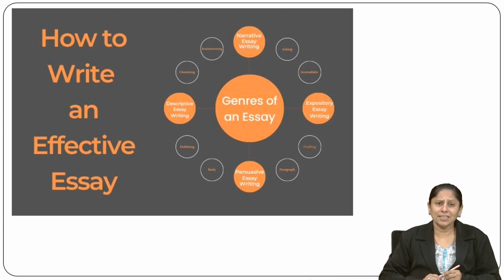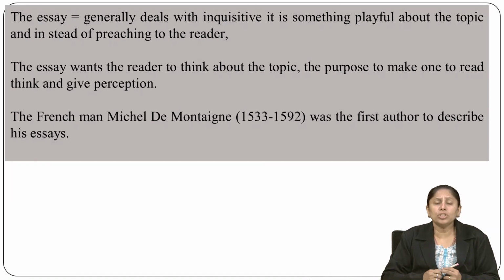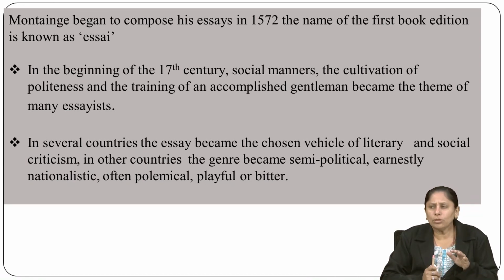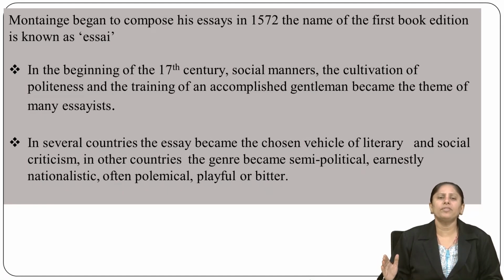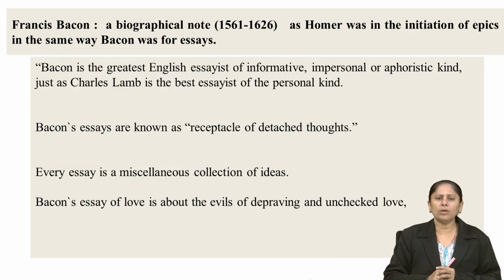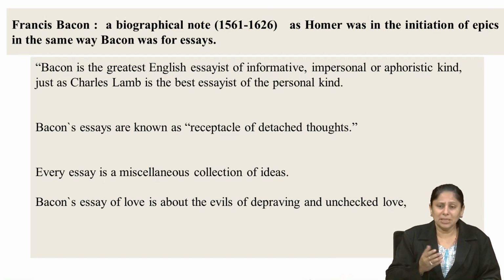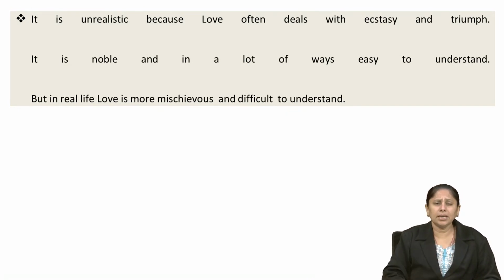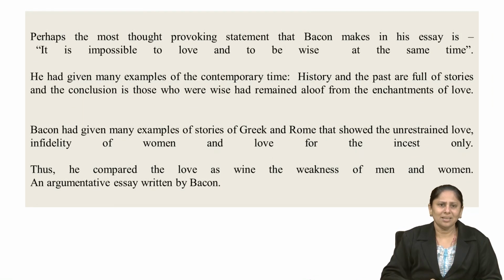BA ENGLISH ENGM-308 Block: 03 UNIT-03 “Of Love” by Francis Bacon